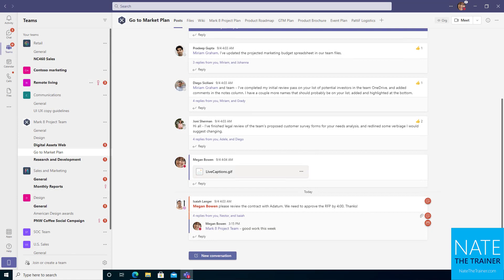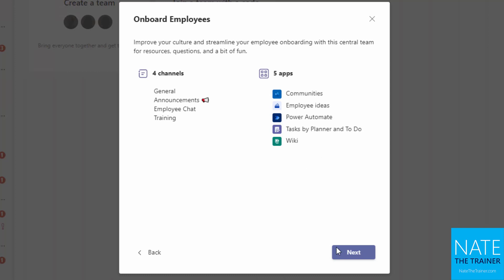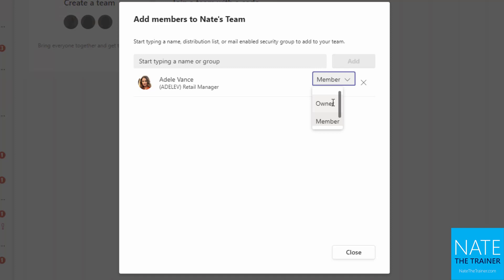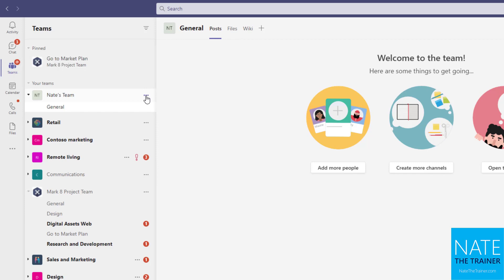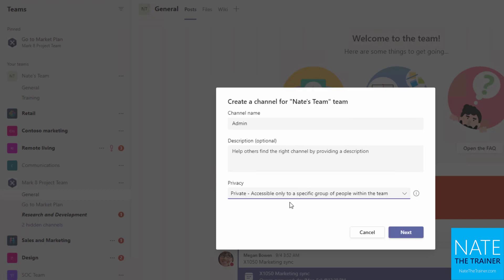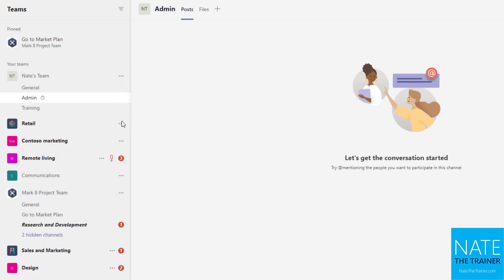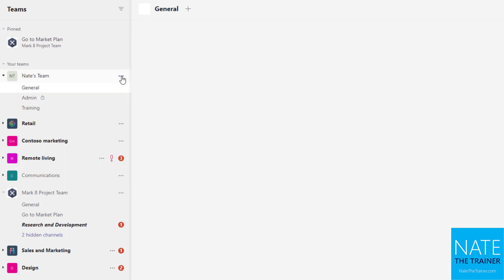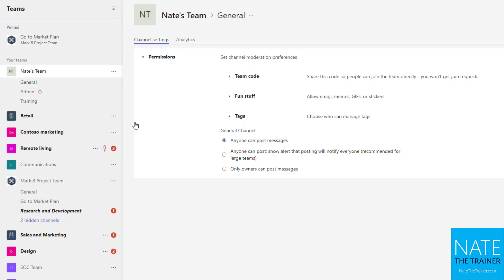Create a team and channels in Microsoft Teams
Learn how to create a new team and channels for that team in this lesson.